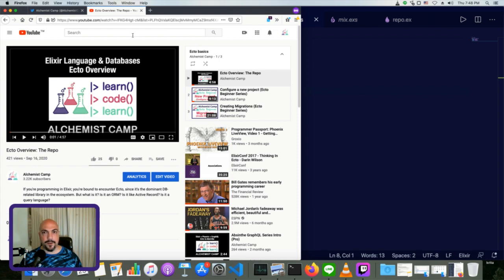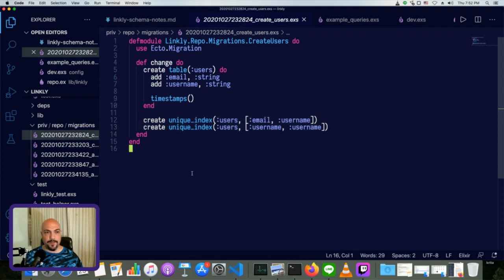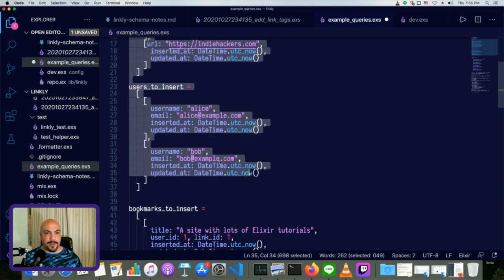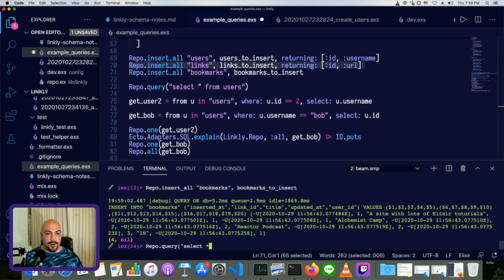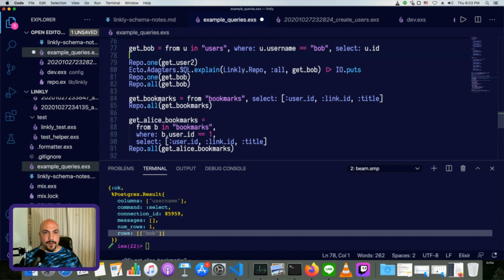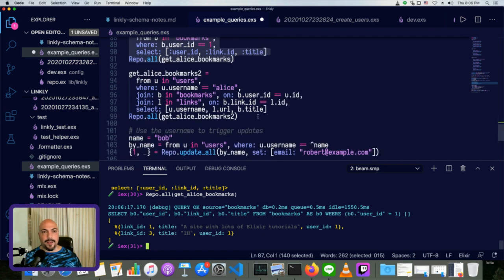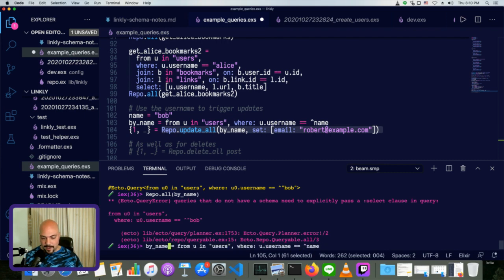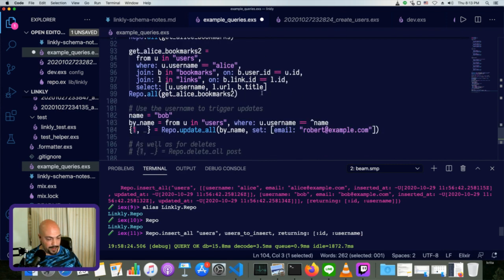Schema-less Queries (Ecto Beginner Series)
We'll start with a very minimal Elixir Mix project, with Ecto configured and a few database tables already created. Then we'll take a look at how to use SQL directly with Ecto and how we can use its query language to do things safely in a more re-usable fashion.

We're not defining *any* Ecto schemas for this episode! We'll just be working directly with the DB tables.